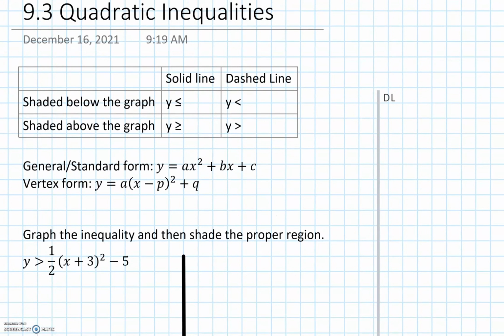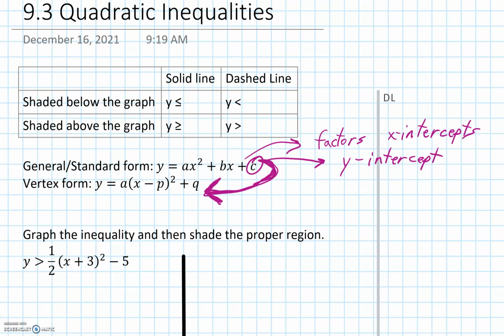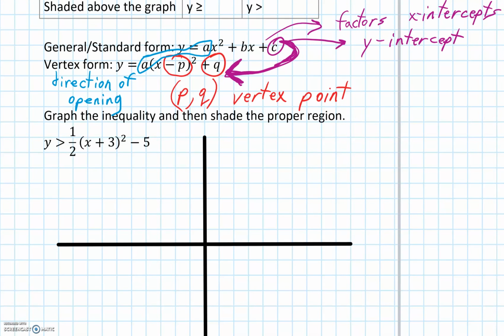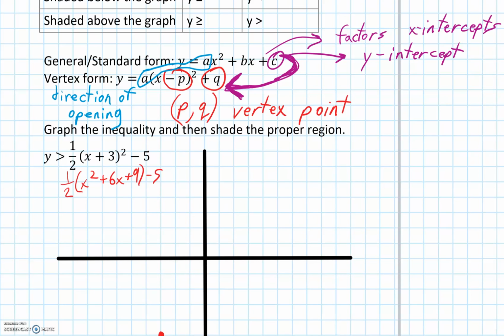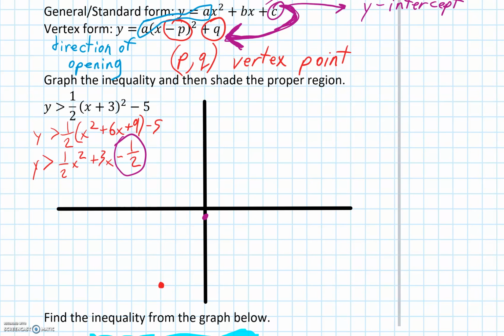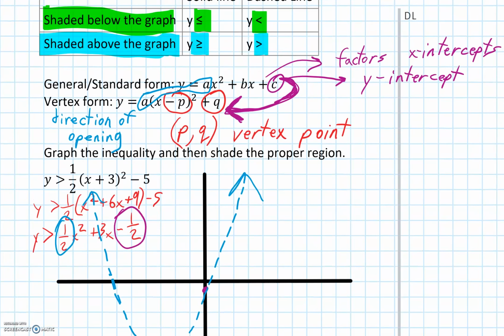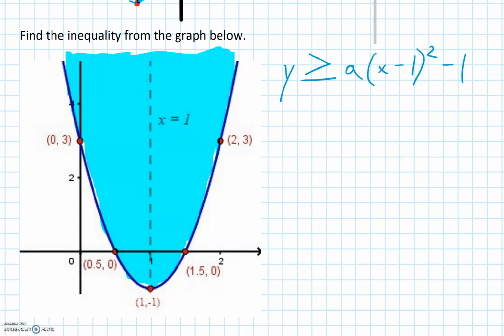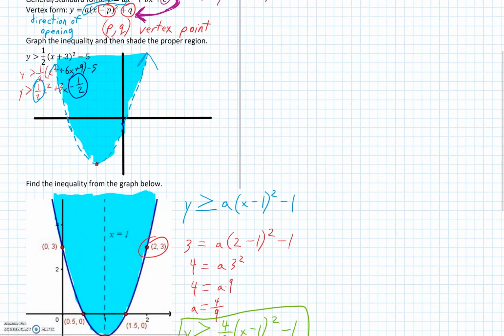9.3 Quadratic Inequalities with Two Variables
This video is meant to help my Math 20-1 class with quadratic inequalities of two variables.

I have a mistake on the last question where I added instead of subtracting two numbers. it should be 2-1=1 then squared. I wrote 2-1=3 then squared...